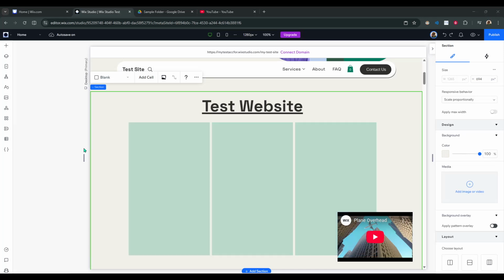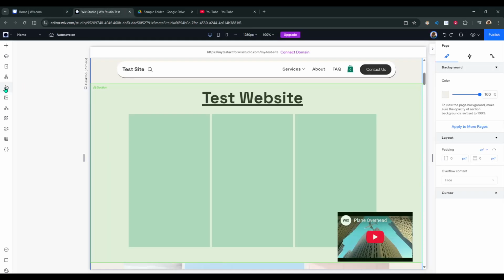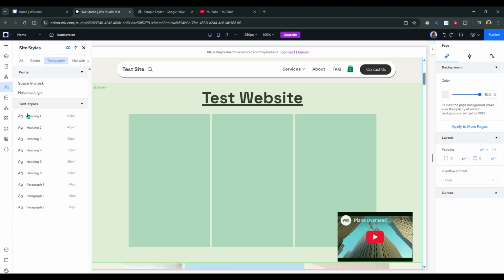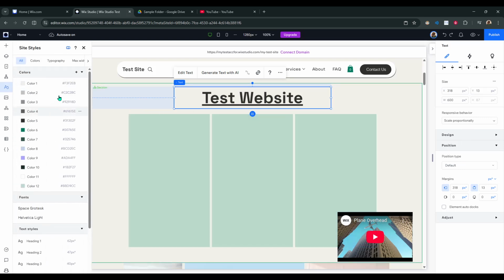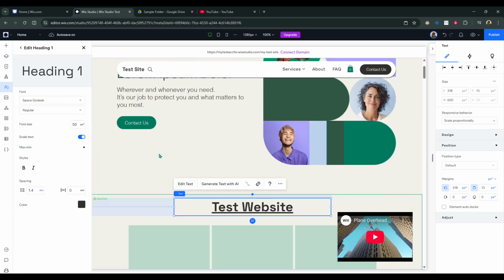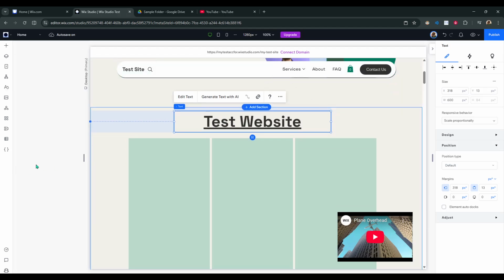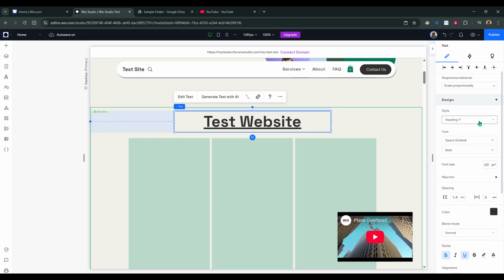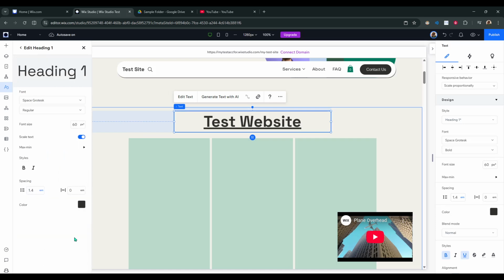How to Change Font Size on Wix Studio (2026 Step-by-Step Beginner Tutorial)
Learn how to change font size on Wix Studio the right way! In this 2026 step-by-step beginner tutorial, I’ll show you how to adjust text size, customize typography, and improve readability across your Wix Studio website. Perfect for beginners, designers, and businesses building websites with Wix Studio.

how to change font size wix studio, wix studio text size tutorial 2026, wix studio typography settings guide, edit text wix studio step by step, wix studio for beginners tutorial, wix website design tips, web design productivity tutorial, wix studio tips and tricks 2026, website typography editing wix studio, wix studio editor features guide, beginner wix studio tutorial 2026